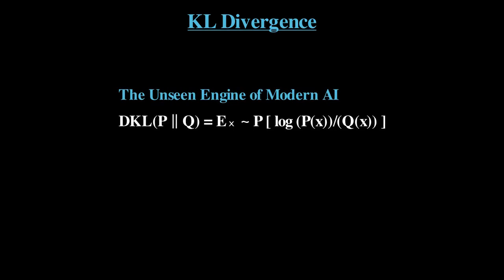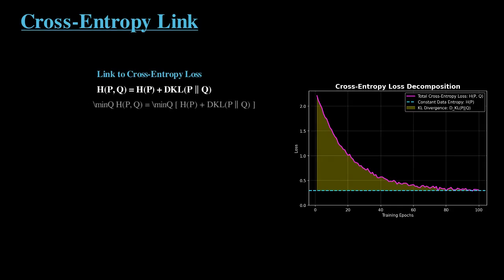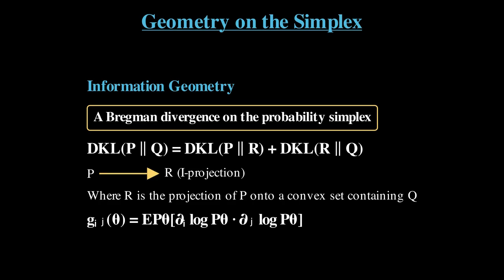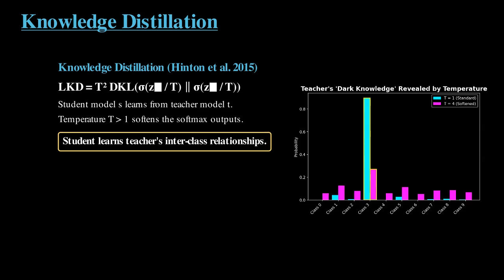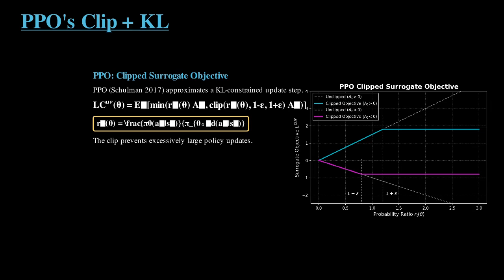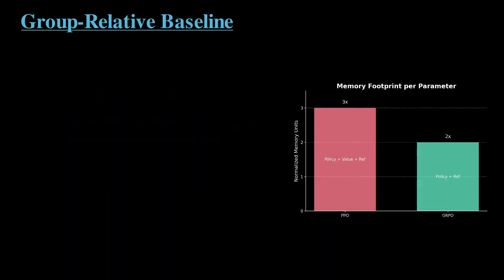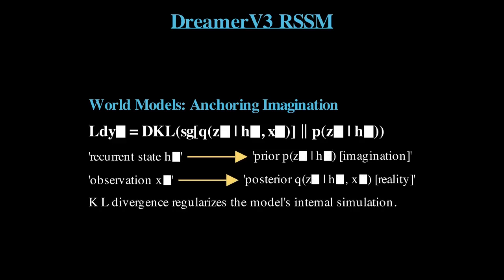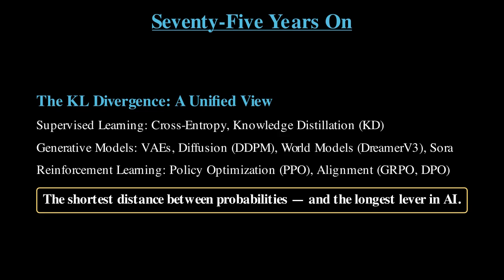The 75-Year-Old Equation Behind ChatGPT, DeepSeek-R1, and Sora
What do ImageNet classifiers, the latest DeepSeek-R1 reasoning models, and Sora’s hyper-realistic physics simulations have in common? They are all powered by a single, 75-year-old mathematical concept: Kullback-Leibler (KL) Divergence.

In this deep dive, we trace the journey of this formula from its information-theoretic origins in 1951 to its role as the "longest lever" in modern AI. Whether you are balancing a VAE's latent space, preventing "reward hacking" in RLHF, or scaling massive world models, understanding the KL divergence is non-negotiable.